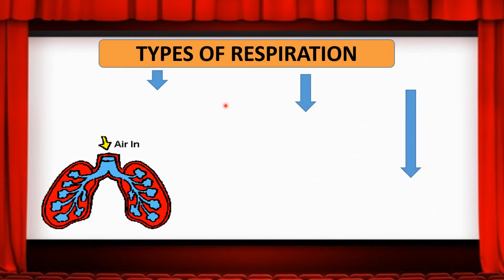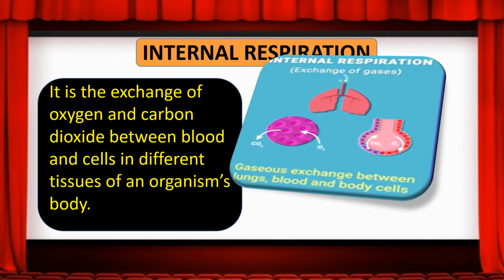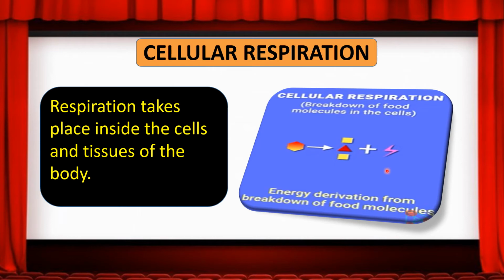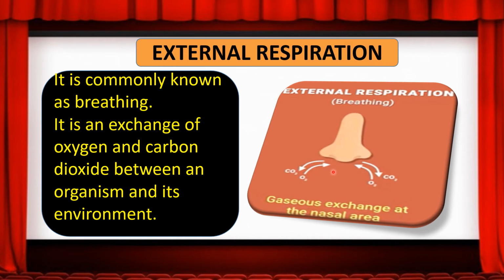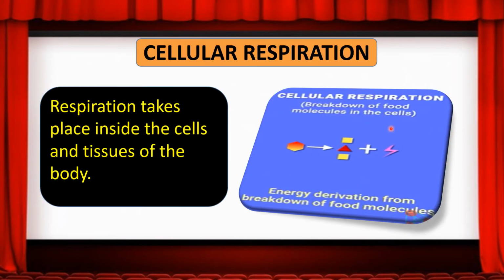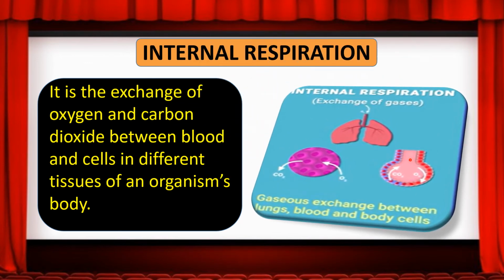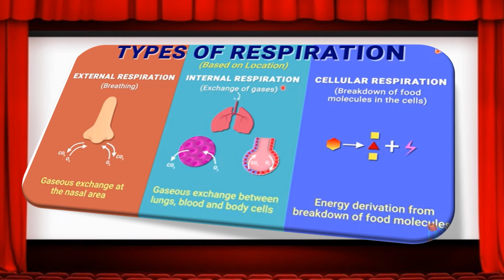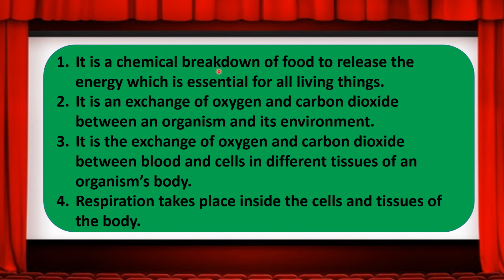Types of respiration